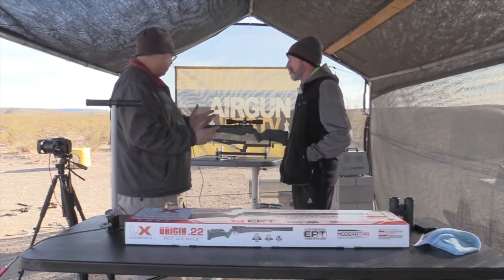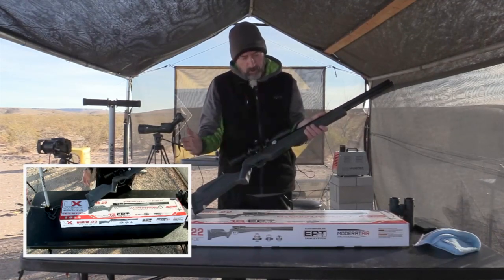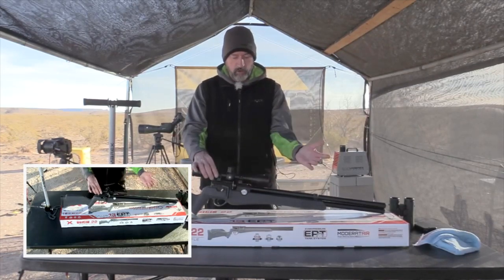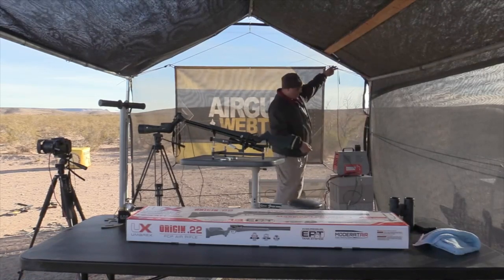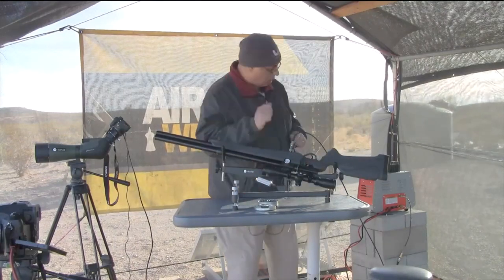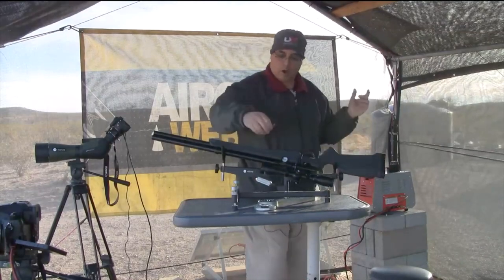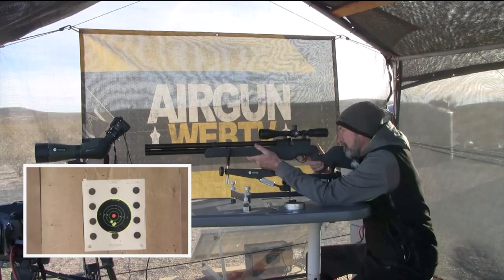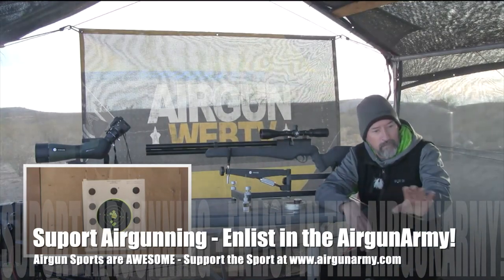Airgun Expo 2021 - LIVE On the Range – Umarex USA – UX Origin .22 Cal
Umarex USA was Live on the Range helping us get ready for Airgun Expo 2021.

Watch content from all our exhibitors LIVE all week May 10 through May 14th.

and be sure to visit the Media Room for info on your favorite airgun companies.

In this Live Range Day episode, we take a look at products from Umarex like the Origin in .22 caliber.  Be sure to let them know that you saw their gear at Airgun Expo 2021.

Check out “Get a GRiP on Airgun Reviews” on THE Gateway to Airguns GRiP Gate